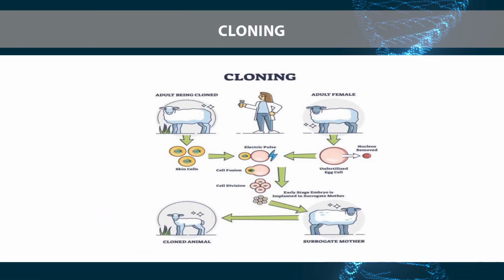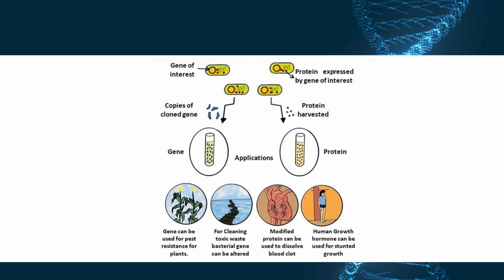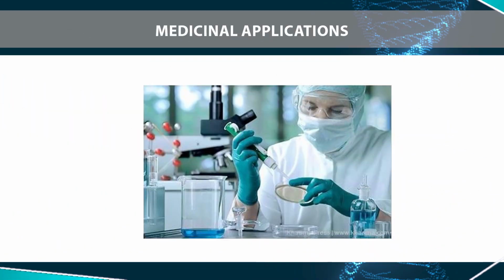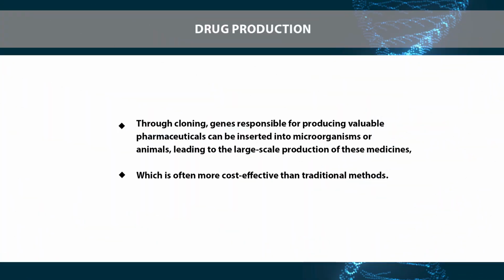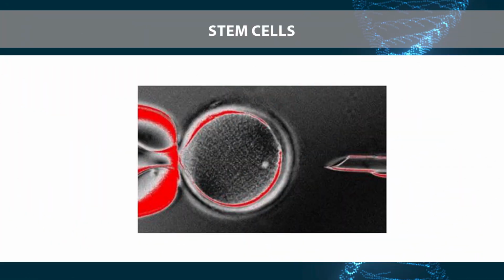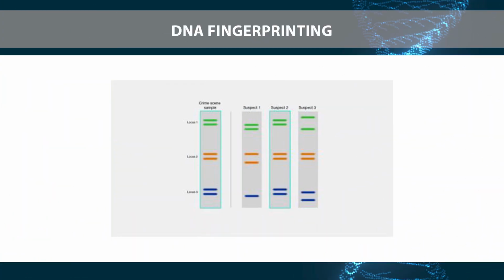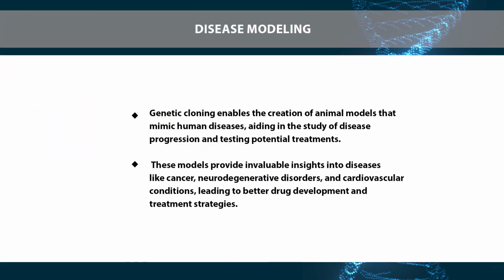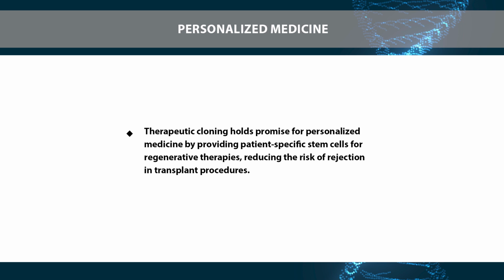Applications of Cloning